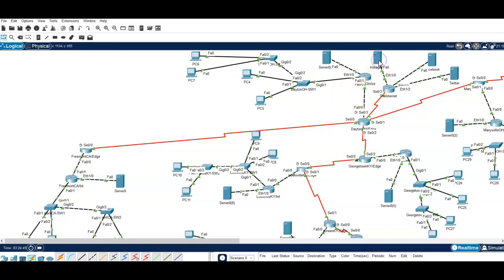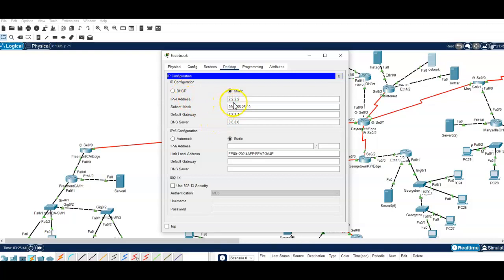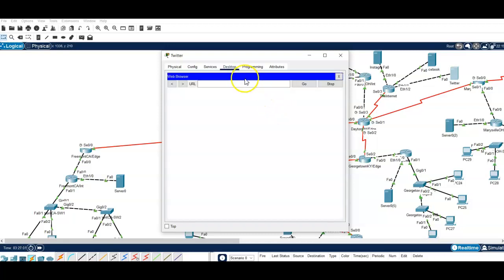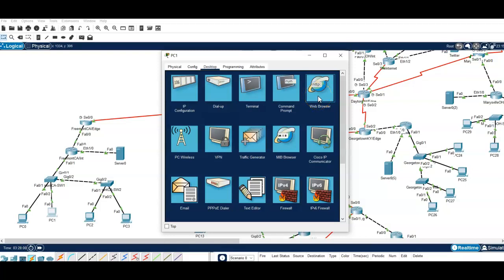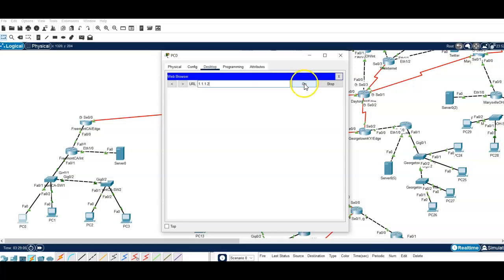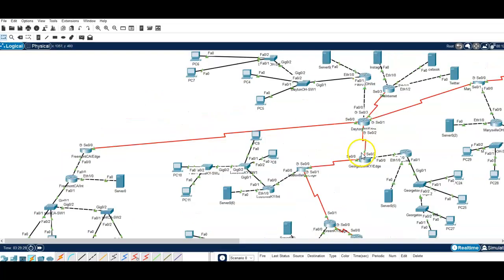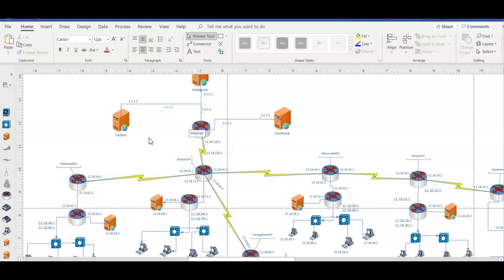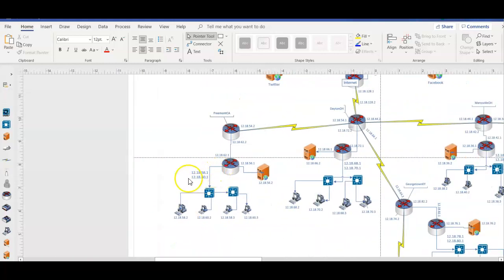CIT281 Final Project Done